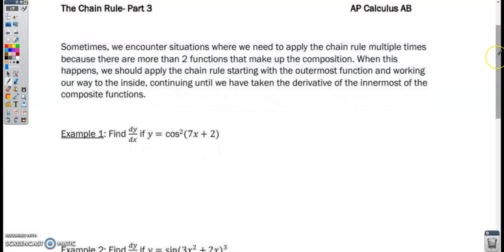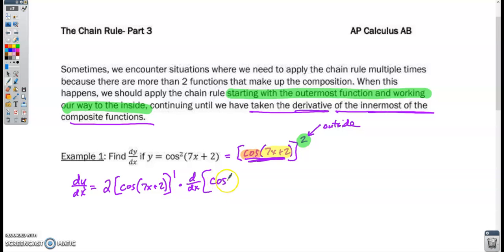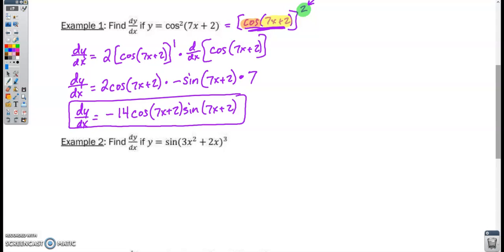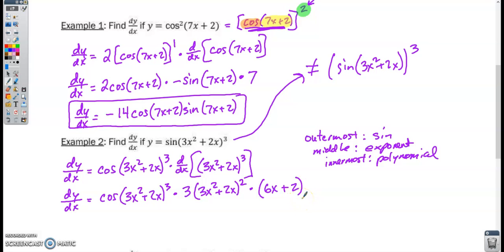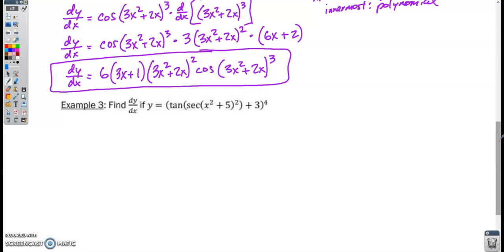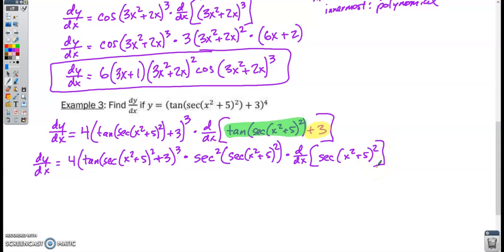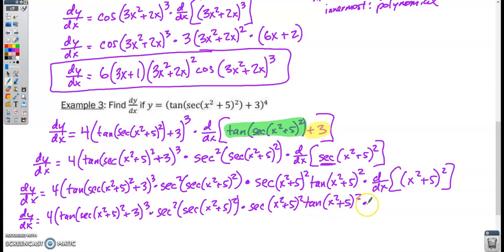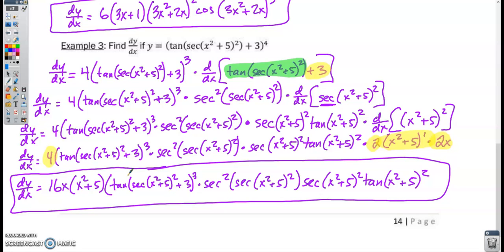Section 3-1 Video 4- The Chain Rule- Part 3 (Video 1)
This video discusses concepts from Unit 3.1 of AP Calculus. It discusses the methodology for using the chain rule when it must be applied multiple times, and then three examples are completed utilizing the chain rule multiple times in each example.